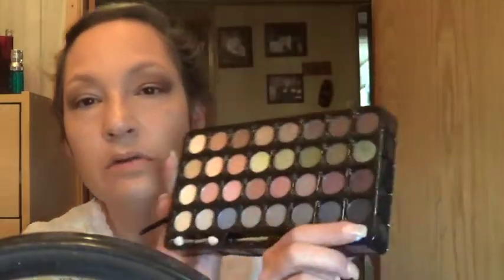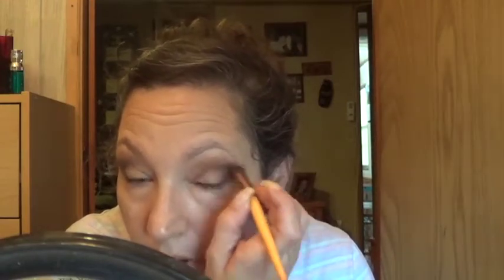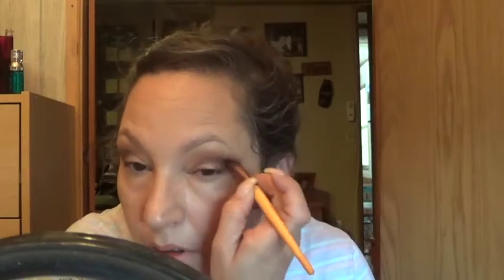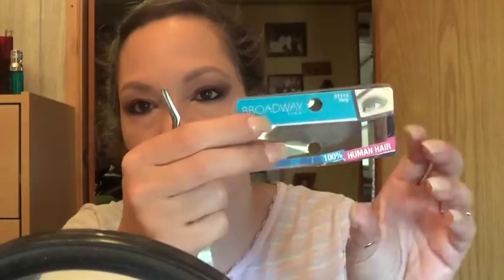SMOKY SEX POT - EARTH TONES NUDE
HEY EVERYONE:

THIS IS A HIGH END MAKE UP TUTORIAL AND I EXPLAIN IN MY INTRO WHY I CREATED A HIGH END MAKEUP VIDEO FOR YOU.  IT IS A GREAT SEXY BUT CLASSY SMOKY DAY OR NIGHT MAKEUP WITH EARTH TONES.  ALL HIGH END PRODUCTS ARE IDENTIFIED AND ANY OTHER PRODUCTS AS WELL.  XOXO